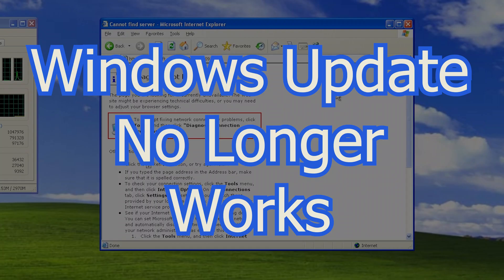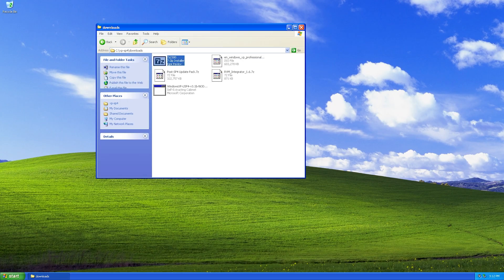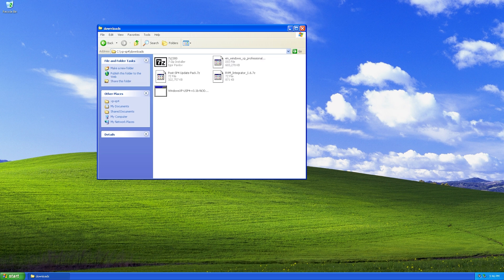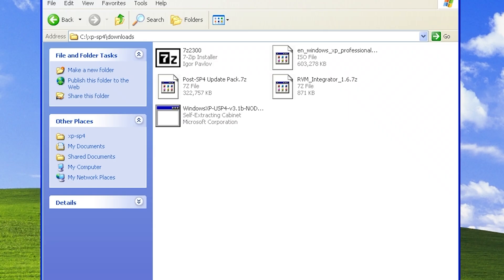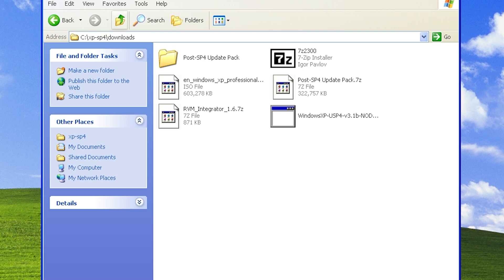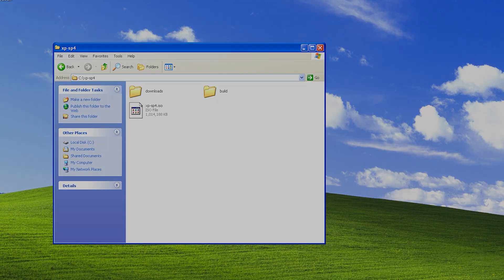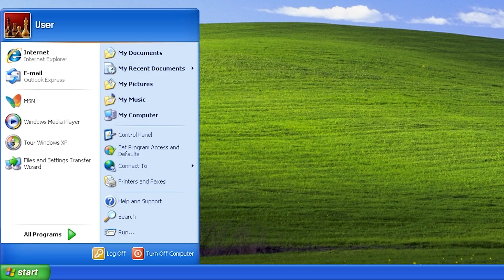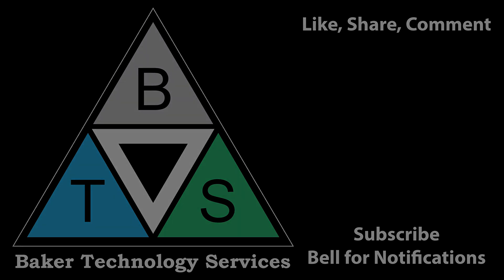How to Build a Windows XP Installer with All Updates and Unofficial Service Pack 4 Built-In 2023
CHAPTERS:
00:00 Intro
00:21 Files Needed
01:02 Create Folders
02:06 Important - CD/ISO Information
02:21 Copy Files From CD
02:46 Extract ISO
03:37 Slipstream Unofficial Service Pack 4
04:46 CPU Requirements for Post-SP4 Updates
05:19 Slipstream Post-SP4 Updates
06:43 Patch to Disable .NET Framework Automatic Installation
07:24 Building ISO
08:35 ISO File Size
09:11 Windows XP Installation
11:11 Disk Space After Installation
11:54 Outro
Download Links (Last Checked 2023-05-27)
7-Zip:
Written Method
1. Create Folders:
c:\xp-sp4
c:\xp-sp4\build
c:\xp-sp4\downloads
2. Place downloaded files in downloads folder.
3. Install 7-Zip
4. Copy or Extract Files:
4a. Copy Files from CD:
Insert CD and open my computer.
Right-click CD drive and click open.
Select all files and copy.
Paste into build folder
4b. Extract an ISO:
Copy ISO to build folder.
Right-click, 7-Zip menu, Extract Here.
Delete ISO and BOOT folder from build folder.
5. Integrate service pack 4:
Open command prompt from start, all programs, accessories, command prompt
cd \xp-sp4\downloads
WindowsXP-USP4-v3.1b-NODOTNET-x86-ENU.exe /integrate:C:\xp-sp4\build
6. Integrate post-sp4 update pack:
Extract (to folder) Post-SP4 Update Pack.7z
Open Post-SP4 Update Pack folder
Extract PostSP4-May19-UpdatePack-harkaz-070619-v2 to folder
Open folder
Highlight path in address bar
Right-click and copy
Change directory by typing text below (and then press enter):
cd "C:\xp-sp4\downloads\Post-SP4 Update Pack\PostSP4-May19-UpdatePack-harkaz-070619-v2"
Type text below (and then press enter):
slipstream.bat
c:\xp-sp4\build
Close command prompt
6. Integrate post-sp4 update pack:
Extract to folder .NET Framework Patch:
PostSP4-May19-UpdatePack-harkaz-070619-NETFX35-OFF.zip
Open folder PostSP4-May19-UpdatePack-harkaz-070619-NETFX35-OFF
Right-click and copy file netfx35.in_
Browse to c:\xp-sp4\build\i386
Right-click and Paste, say Yes to overwrite
7. ISO Build:
Browse to c:\xp-sp4\downloads
Right-click and extract to older RVM_Integrator_1.6.7z
Open folder
Run RVM_Integrator_1.6.exe
Click Make ISO tab
Type path to build folder:
c:\xp-sp4\build
Type path for ISO:
c:\xp-sp4\xp-sp4.iso
Type volume label for ISO:
XP_SP4
Click Make button.
Close program when finished.
XP ISO Information
Use an unmodified Home or Pro ISO. RETAIL or OEM version.